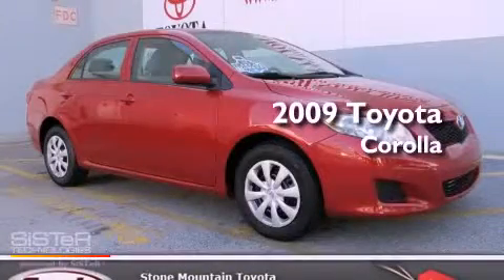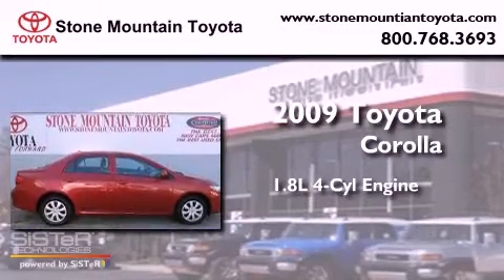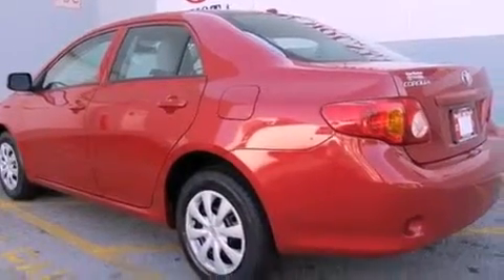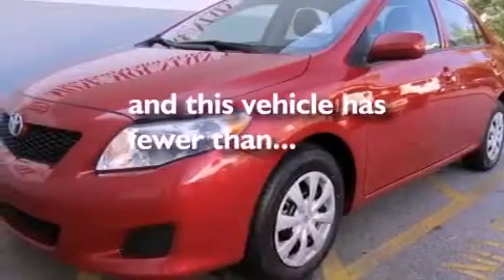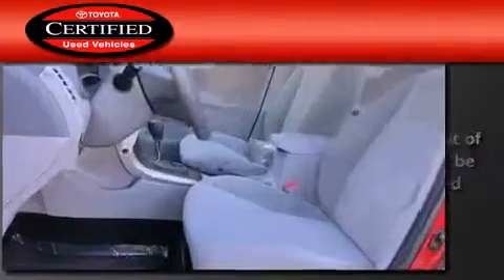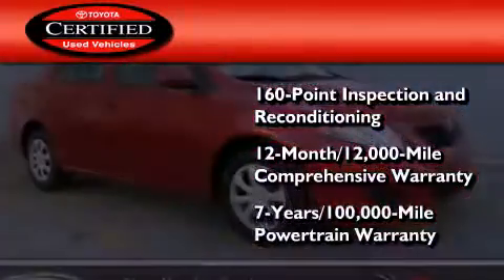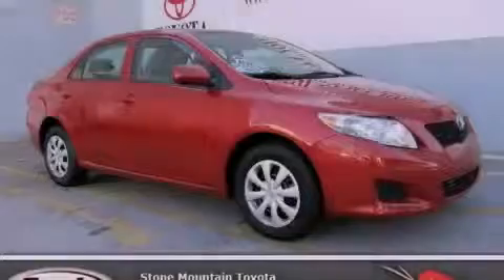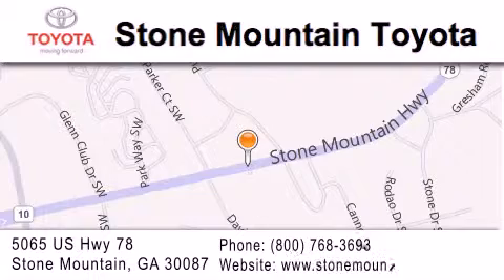2009 Toyota Corolla Certified Lilburn GA 30047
Year : 2009
 Make : Toyota
 Model : Corolla
 Engine : 1.8L I-4 cyl
 Trans . : Automatic
 Exterior : Barcelona Red Metallic
 Miles : 48,937
 Interior : Ash Cloth
 4400 Stone Mountain Highway
 Lilburn , GA 30047
 Preowned 2009 Toyota Corolla Lilburn GA